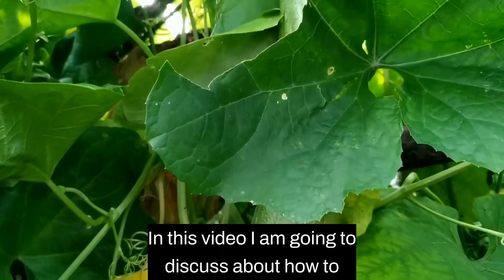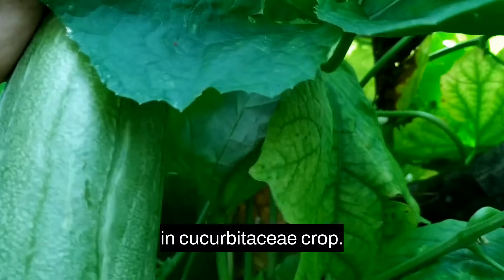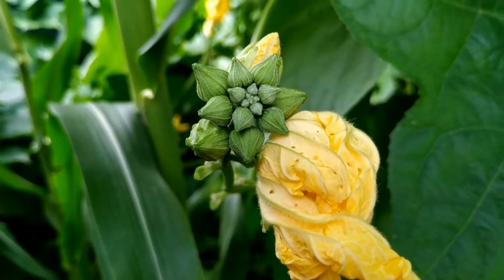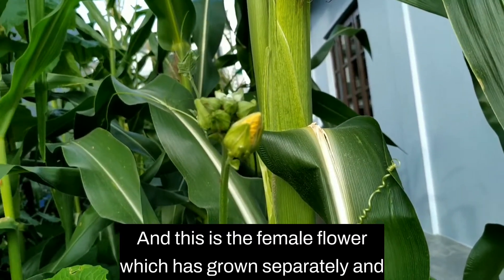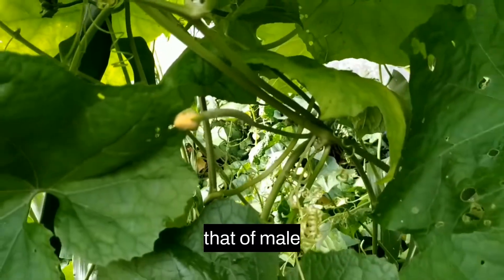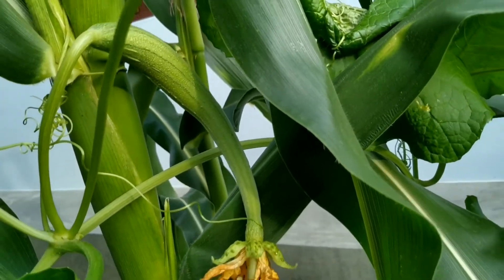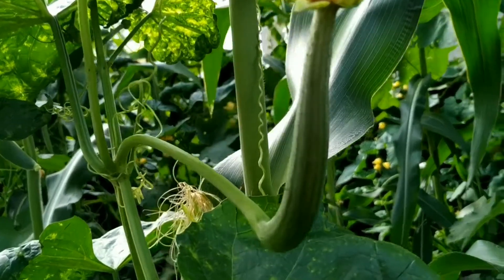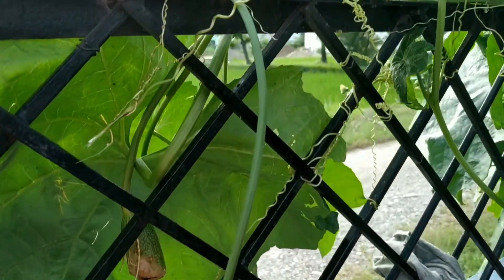Identify male and female flower of luffa or sponge gourd/flower identification in cucurbits